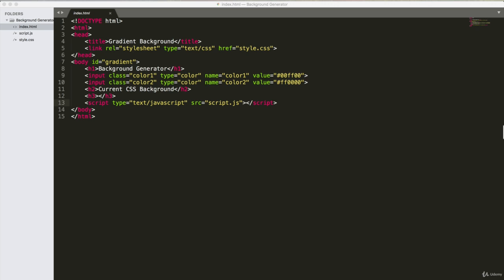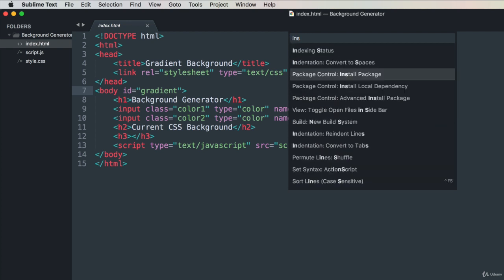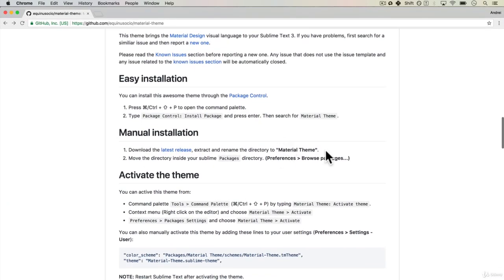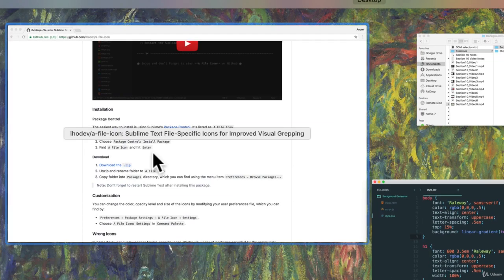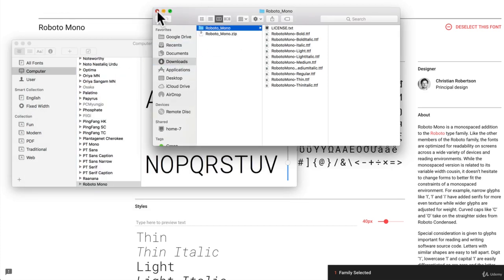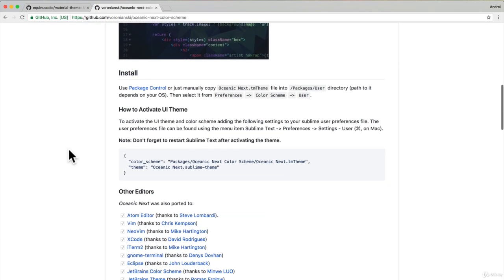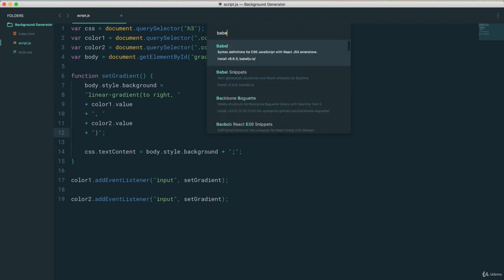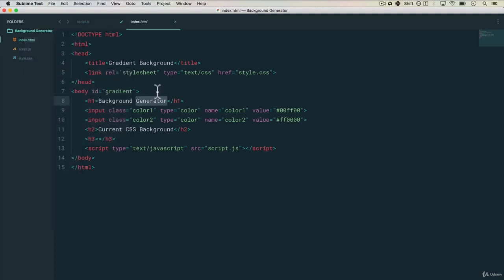15. Developer Environment (1-5)(1)